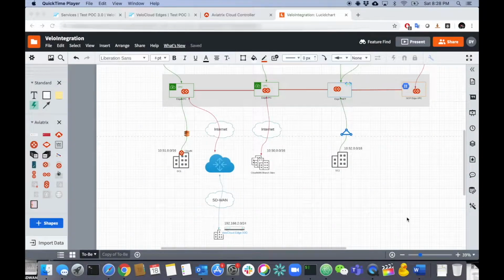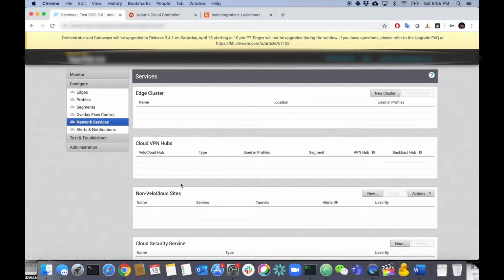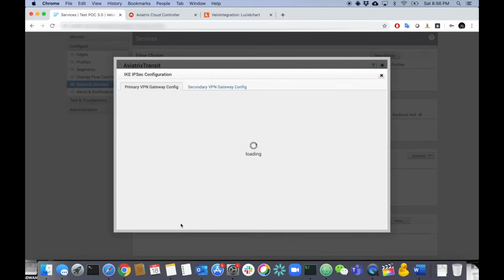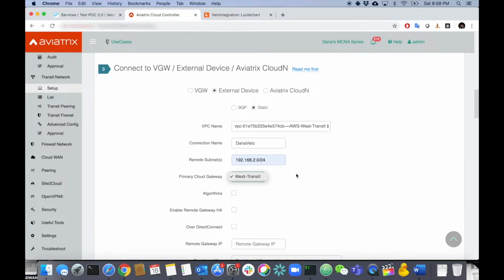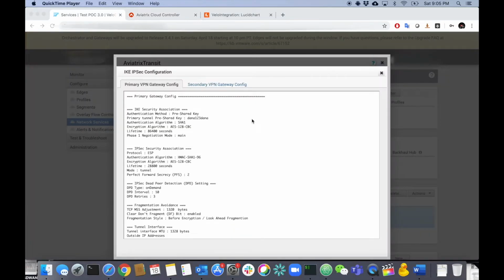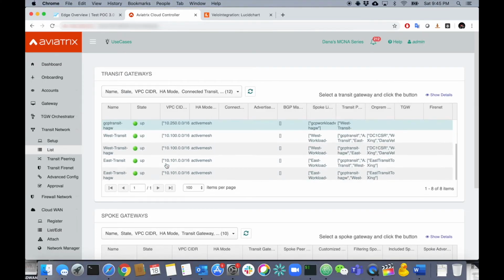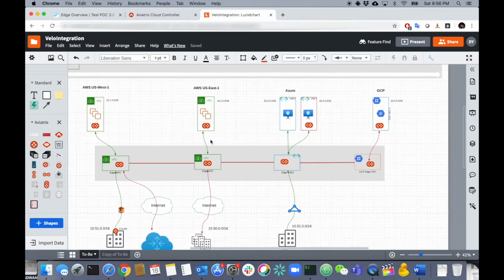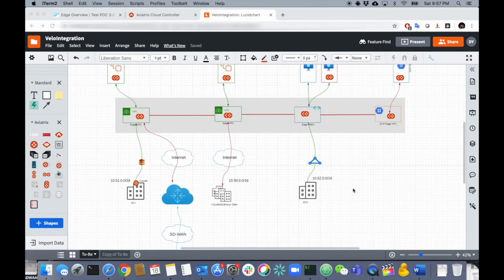Aviatrix and VeloCloud SD-WAN Integration Step by Step! AWS, Azure, GCP, OCI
The benefits of SD-WAN stop at the edge of the network. In this episode we integrate Aviatrix and VeloCloud SD-WAN providing end to end connectivity across the multi-cloud backbone.